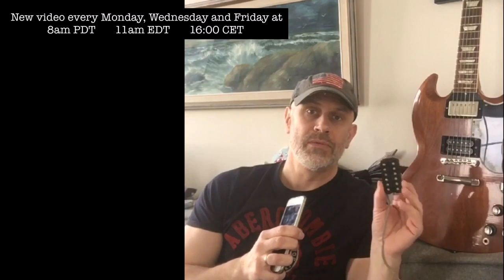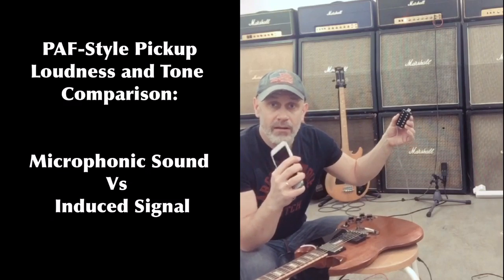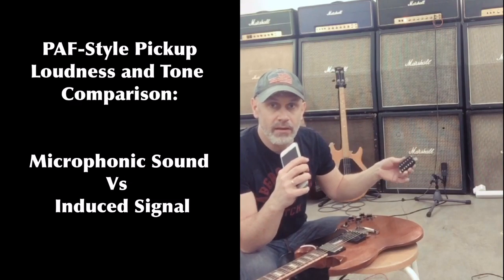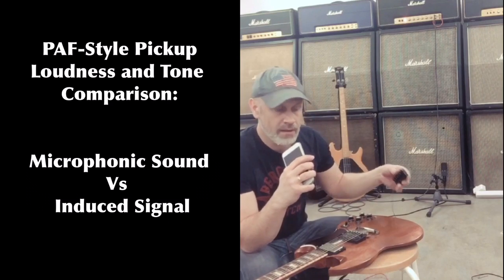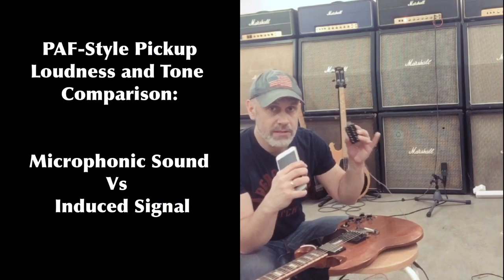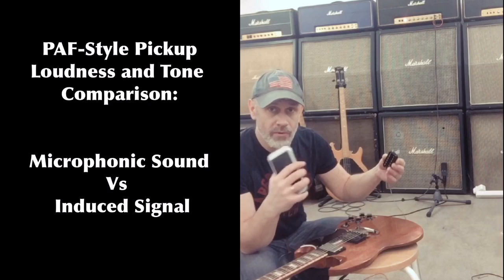Does microphonic guitar pickups explain tonewood?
In this clip I measure how loud the microphonic sound of a PAF Style Pickup is compared to the overall sound of the pickup. I’m using a Gibson SG, a Marshall Superlead and a decibel meter to do the experiment.